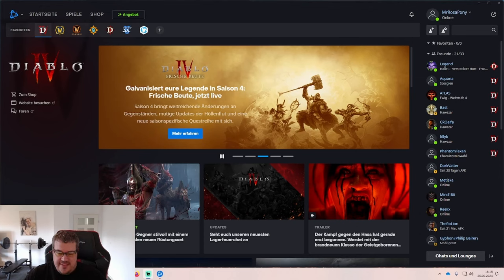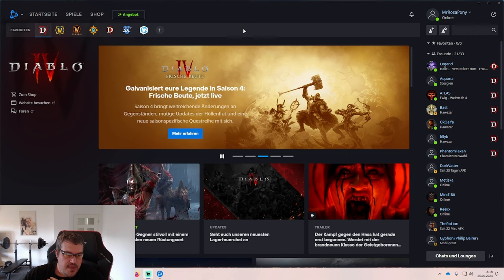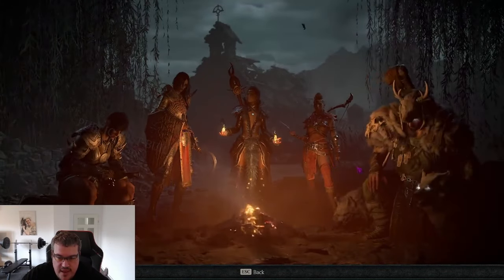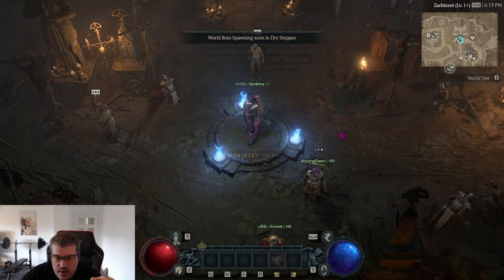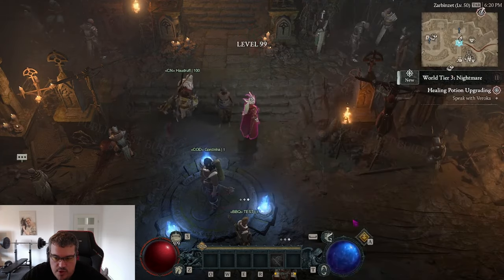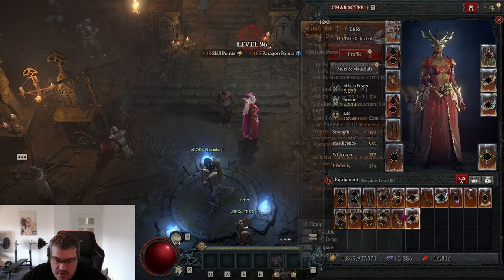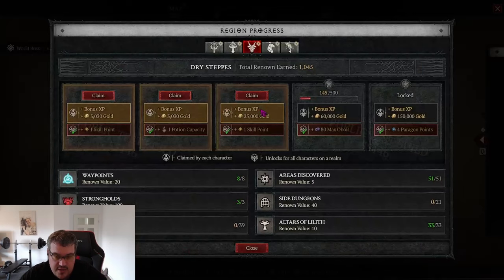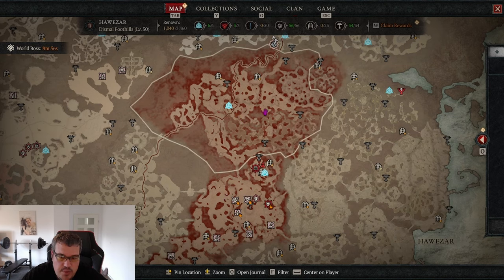Diablo 4 PTR Server Guide: Test your Season 5 Builds NOW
Diablo 4 Season 5 PTR (Public Test Realm) Server is live right now for another 6 days so dont lose your chance to login and try out new cool builds of Season 5 months before release. its really easy I will show you in this quick Guide and its not only for no lifers casuals can enjoy it as well.